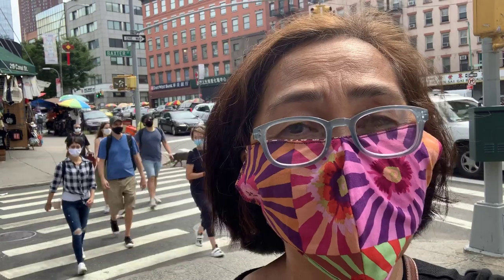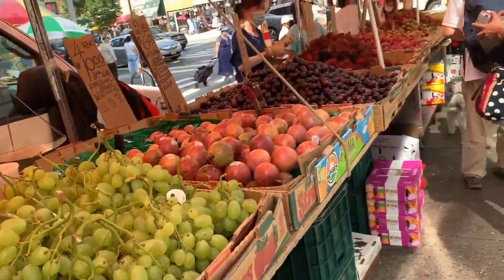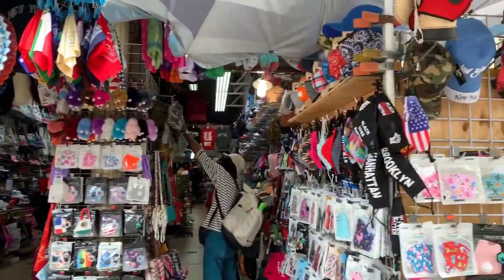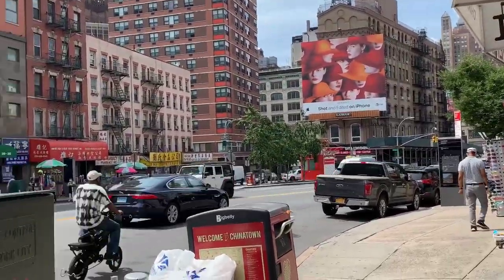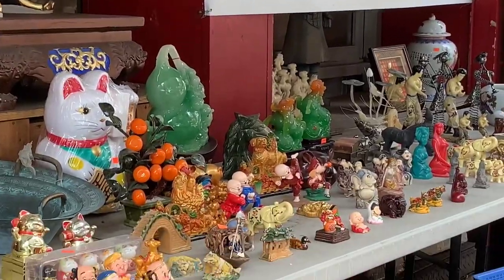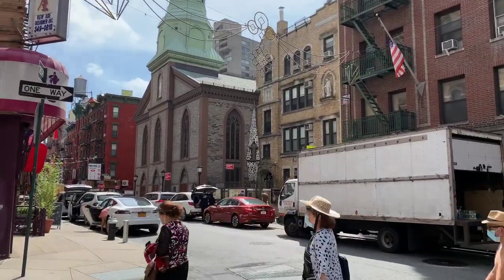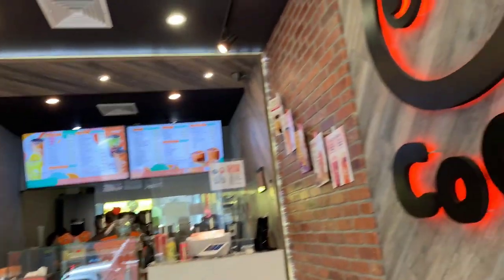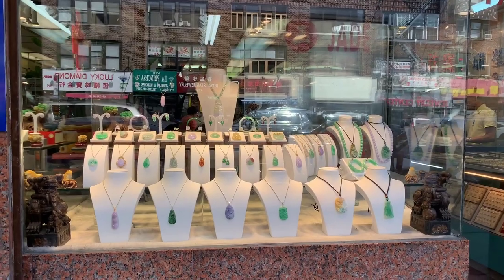WHAT IS HAPPENING NOW IN CHINATOWN NYC?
This is the latest update in Chinatown New York City after the severe outbreak of covid19 pandemic. Some business are opening up and New Yorkers are starting to go and shop. Fruits stands are busy as usual, though not crowded traffic is bad. I roamed around while with so much precautions i enjoyed Chinatown as usual. It was a hot day and i bought some fruits, pork buns and drink bubble tea beating the summer heat. I visited the beautiful Manhattan bridge Arc and Colonnade, designed by Leon Solomon Moisseiff. Its construction started in 1901. Chinatown is recovering gradually, but will more time to be completely go back to normal, as the world is waiting for the covid19 vaccine.